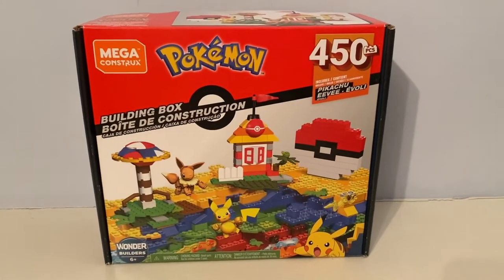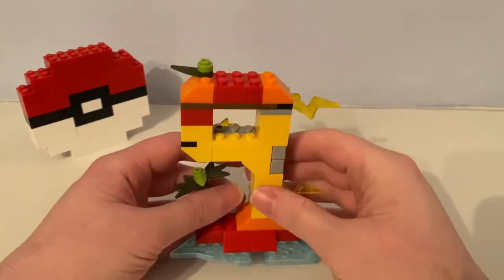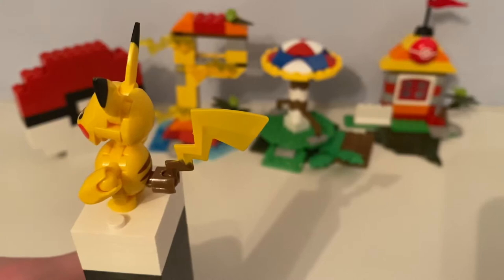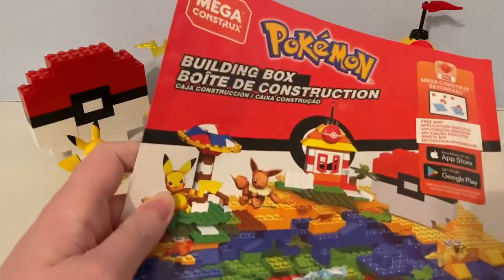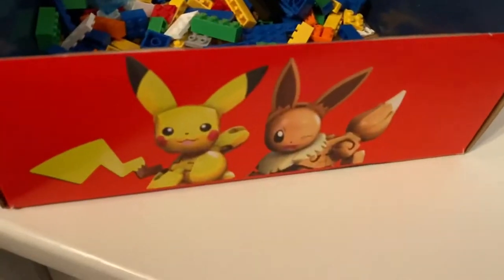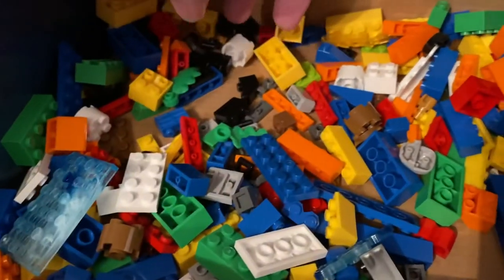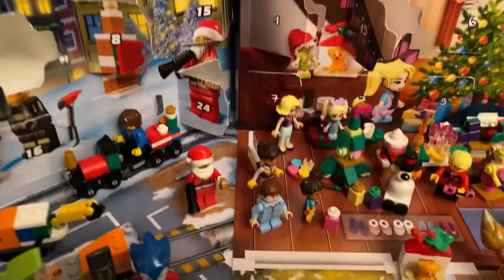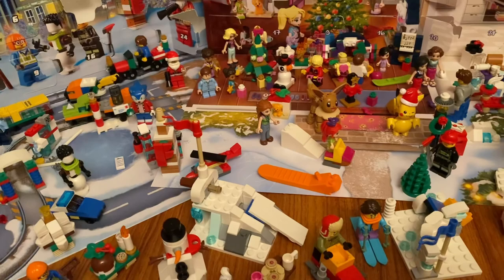Mega Construx Pokémon Let’s Go Building Box Set Review.